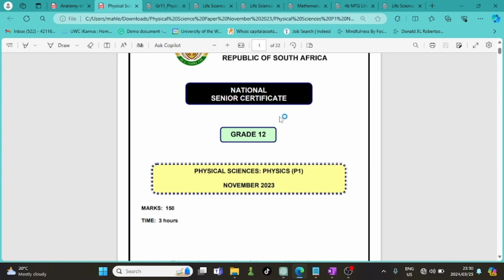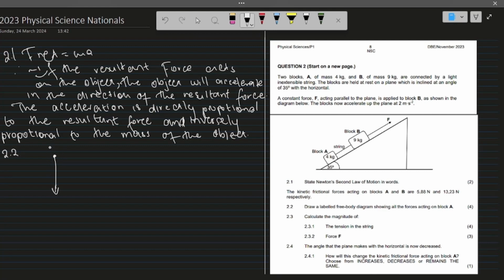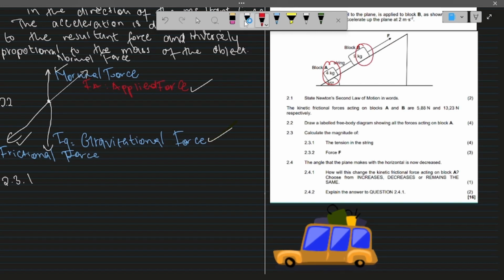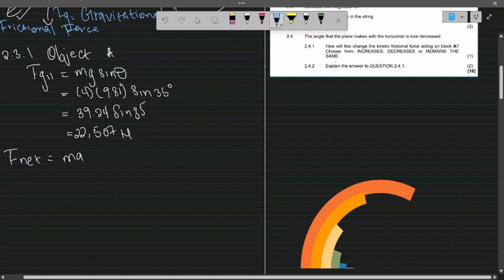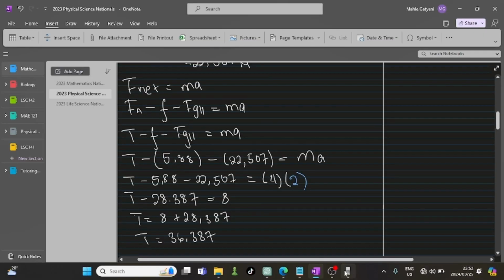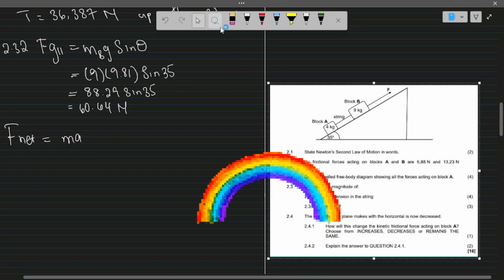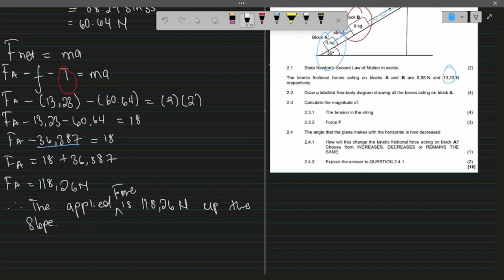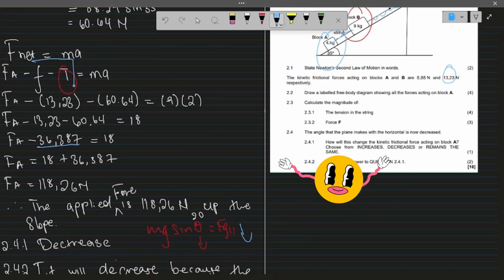Physical Science Paper 1 November 2023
In this video, I provide a comprehensive walkthrough of the National Paper, covering every question step by step. Whether you're a student preparing for exams or someone eager to delve into the depths of Physical Science, this video is designed to assist you.
Throughout the session, I elucidate challenging concepts such as Newton's Second Law, ensuring a thorough understanding as we progress. From mechanics to thermodynamics, I break down each question methodically, offering insights and strategies to approach similar problems effectively.

Join me on this educational journey as we navigate through the complexities of Physical Science, unraveling the mysteries of the November 2023 paper. Don't miss out on the opportunity to enhance your knowledge and ace your exams with confidence!